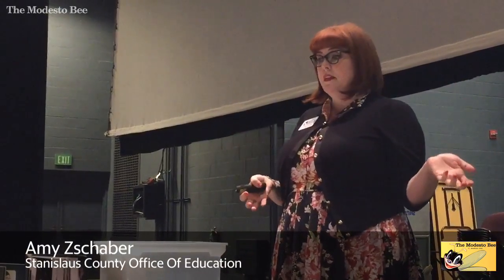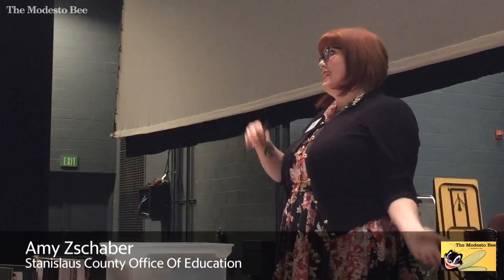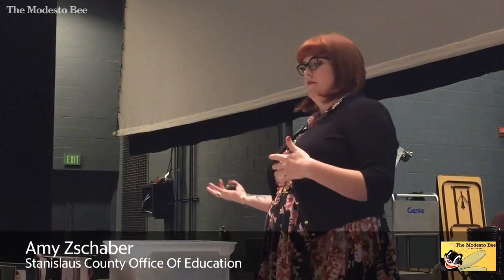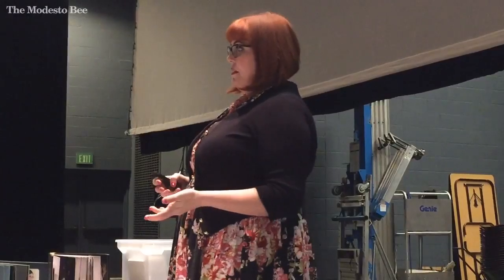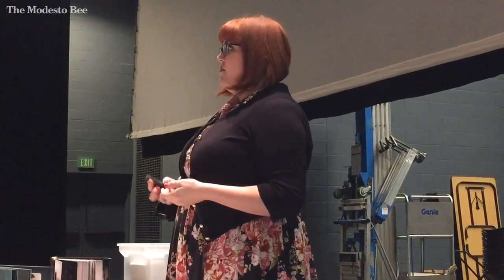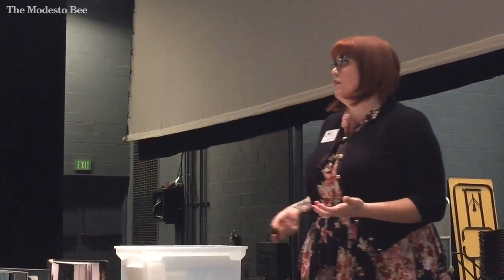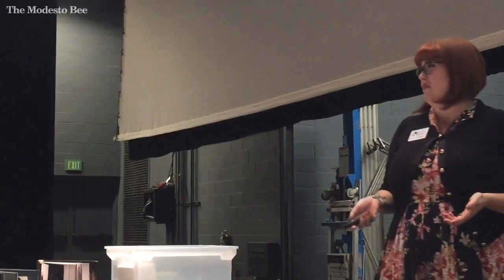Drawing conclusions: Arts, academics make beautiful music together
Teacher Amy Zschaber leads a workshop on integrating art into literature for the Stanislaus County Office of Education at the Gallo Center for the Arts in Modesto, CA, on Nov. 3, 2016.